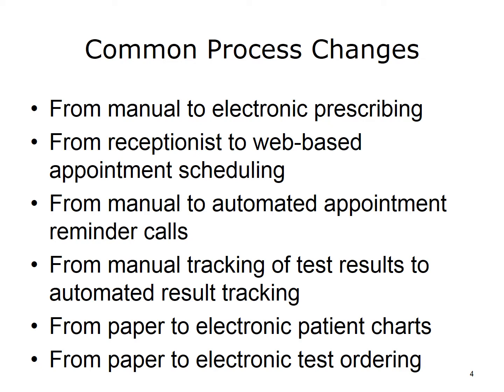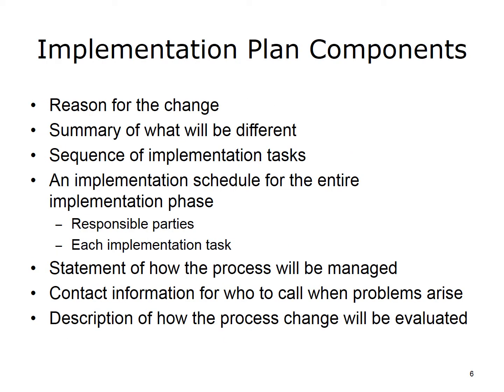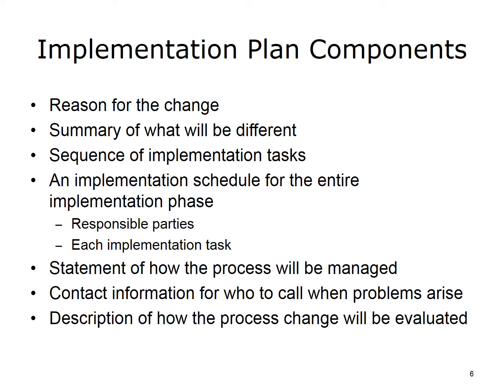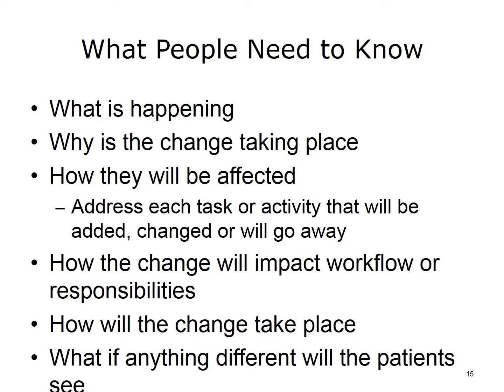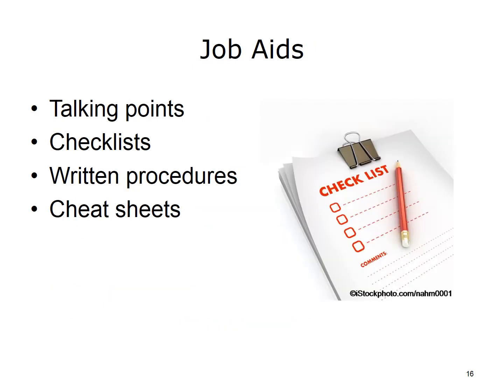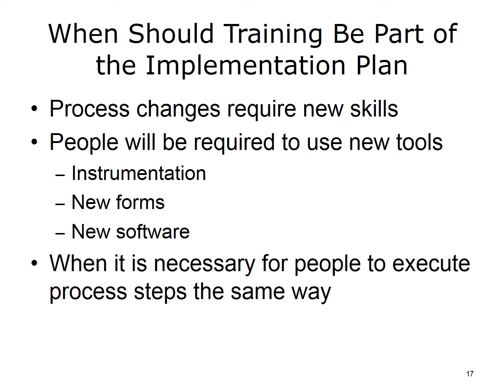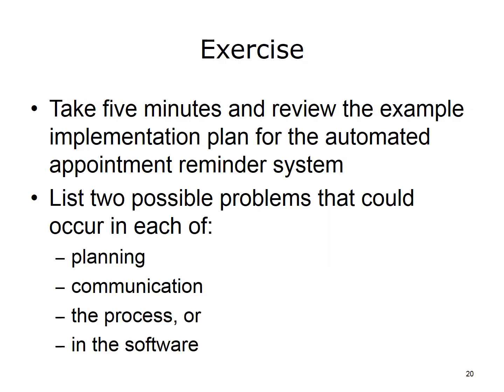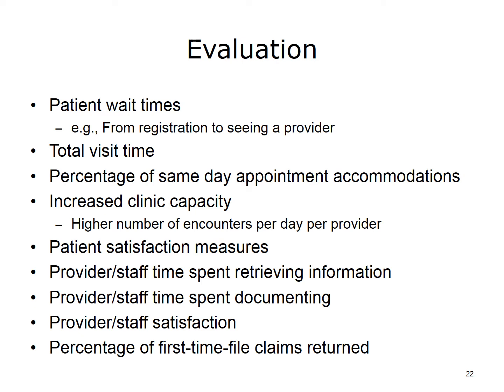comp10 unit10 lecture video